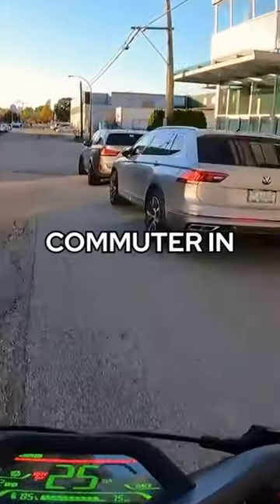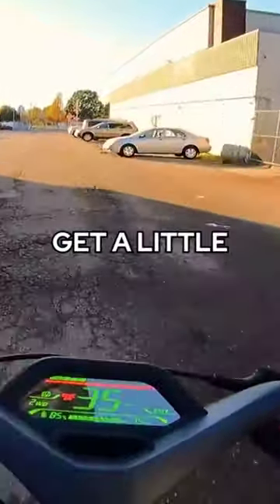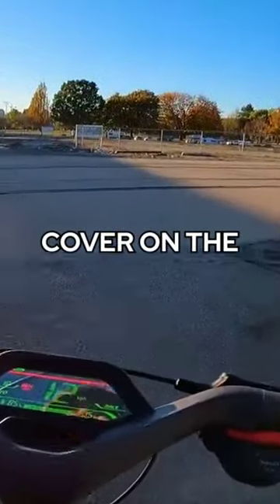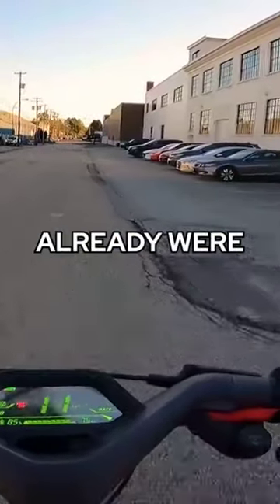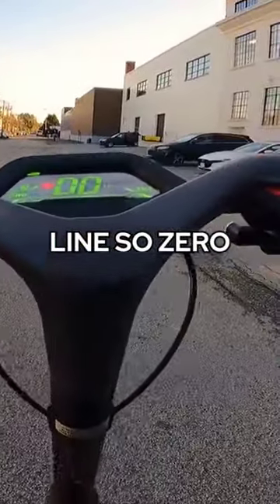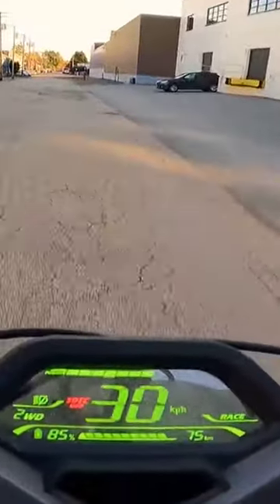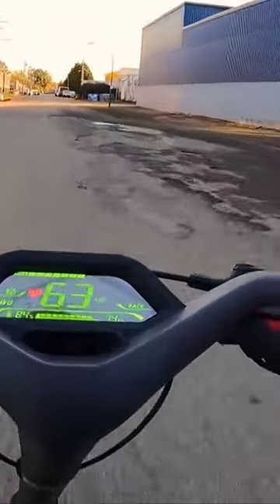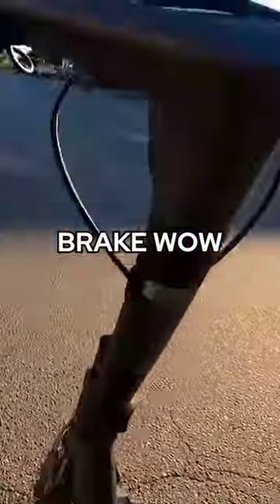Segway GT2 Is QUICK Off The Line!